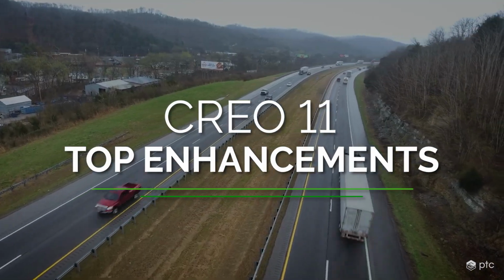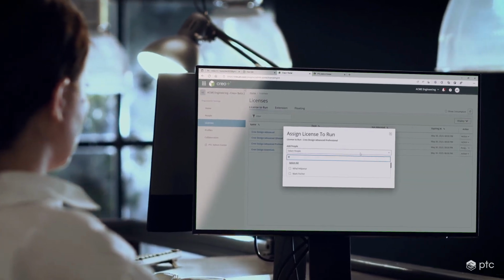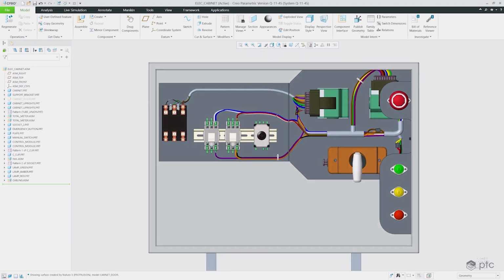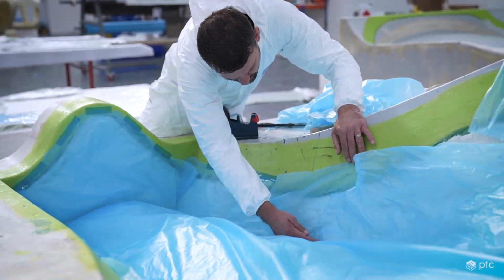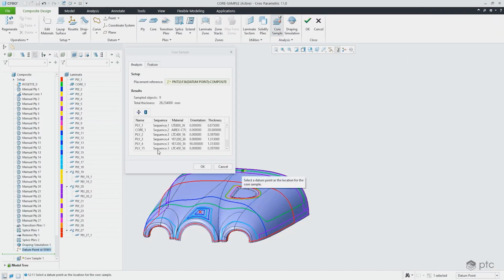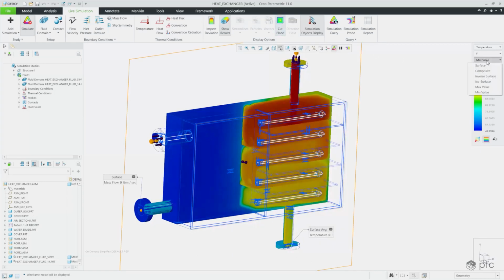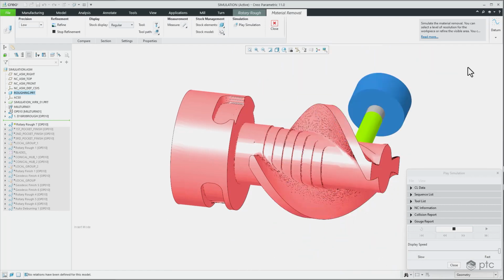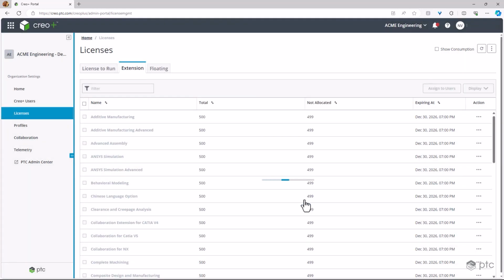Introducing the new Creo 11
PTC is proud to introduce the latest version of our award-winning, powerful, yet easy-to-use Creo CAD system. Creo 11 helps you deliver your best designs in less time with new composites tools, enhancements to design for electrification, MBD, simulation-driven design, and manufacturing. Creo+, our SaaS version, combines the power of Creo 11 with innovative cloud-based tools for real-time collaboration and entitlement management.

Creo 11 is now available for download for commercial customers, and will be available for academic shortly after.

00:00 Intro
00:42 Multibody Design
01:12 Enclosure Volume
01:22 Design for Electrification
02:08 Composites Design
02:40 Model-based Definition
03:17 Simulation & Generative Design
03:54 Additive & Subtractive Manufacturing
04:26 Creo+ (SaaS)